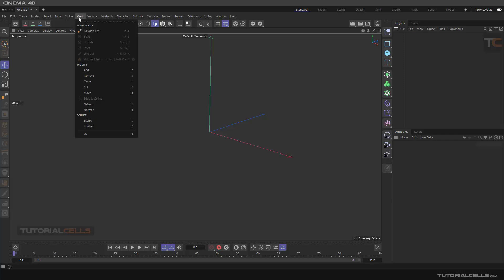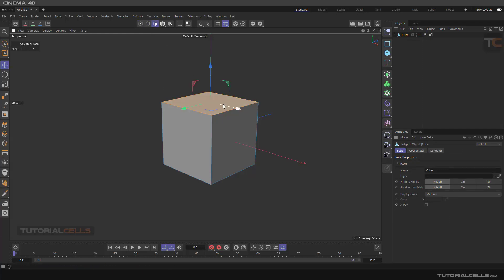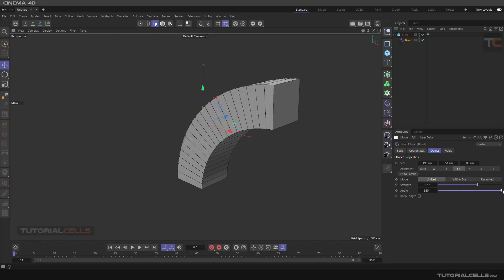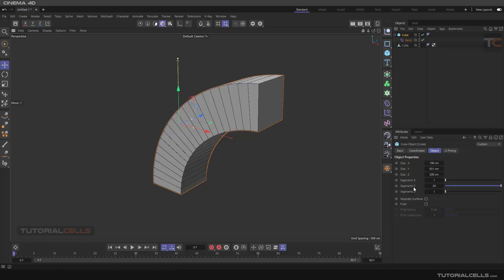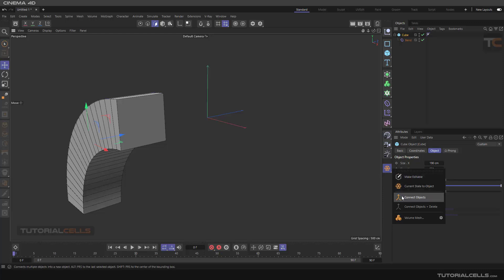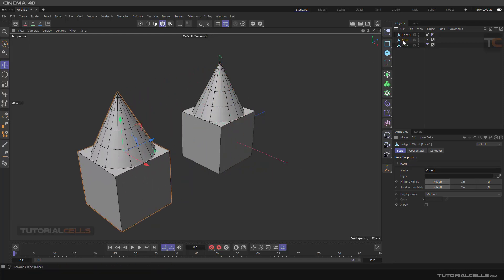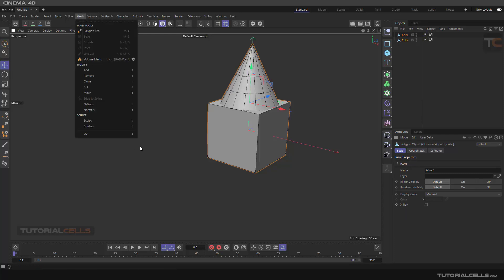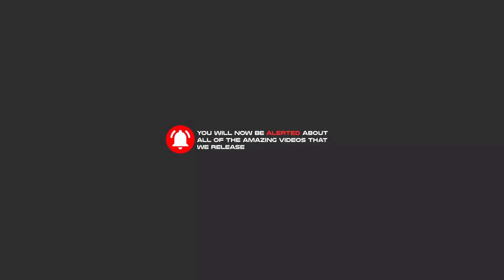0147. conversion menu ( make editable, current state, connect objects ) in cinema 4d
In this, we want to explain the commands in the conversion menu, which includes commands
make editable, current state to object, connect objects